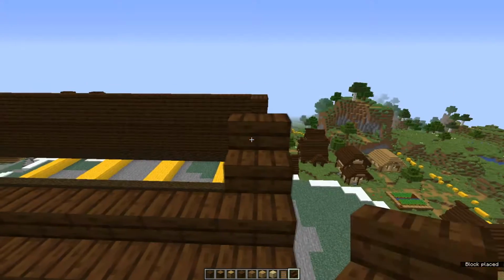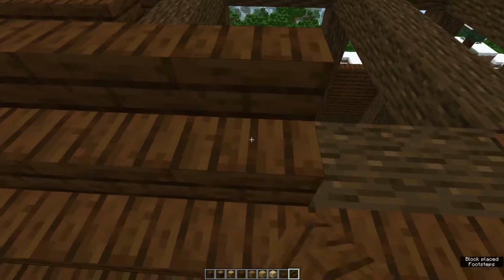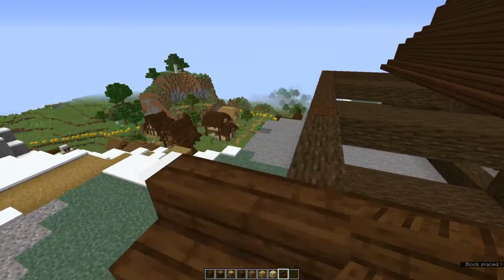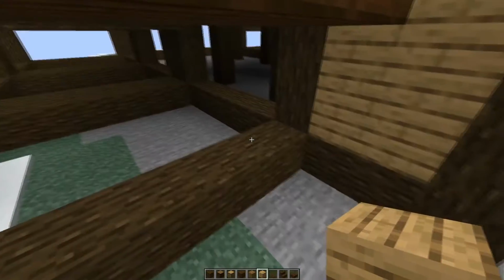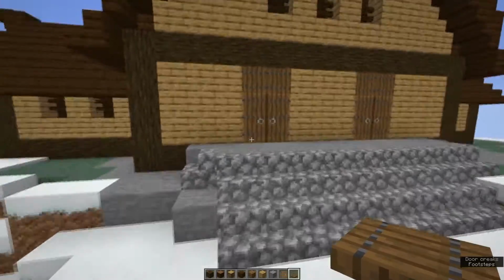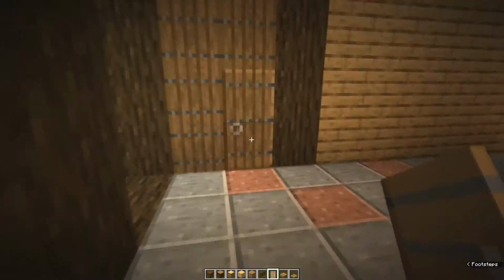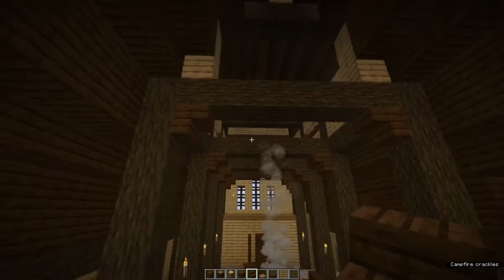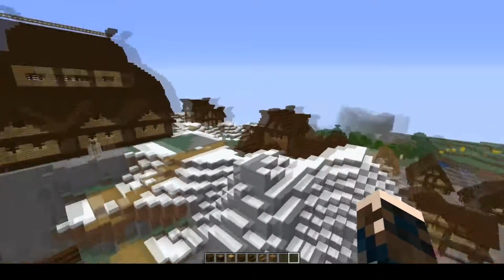Make a Mead Hall in Minecraft Tutorial - Build an Anglo Saxon Minecraft Village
Let's make a mead hall. This is the central building of the village, the hall of the jarl (or eorl). Inspired by Meduseld, Heorot and the stave church at Borgund. This step-by-step tutorial means everyone can build a grand mead hall, the central building of the Anglo Saxon village Part 7 The Walls, Towers and Gate This is part 6 in a series of tutorials that will enable you to make a village in the Anglo Saxon or Nordic style, over any terrain and of any size.